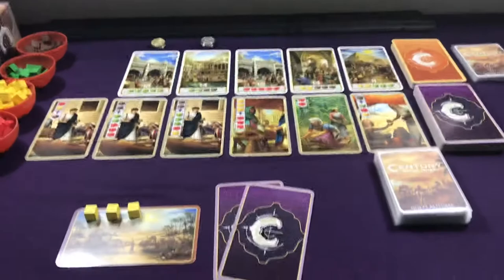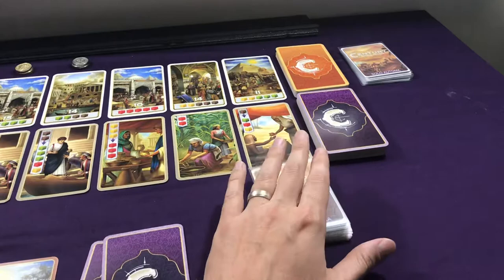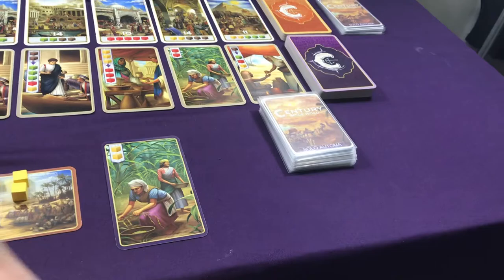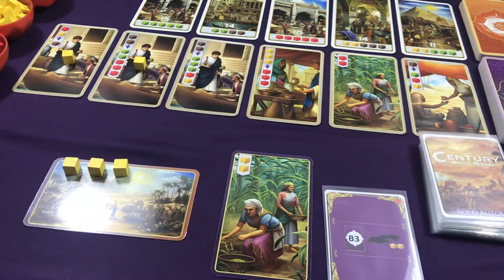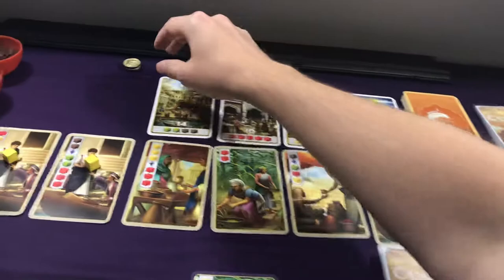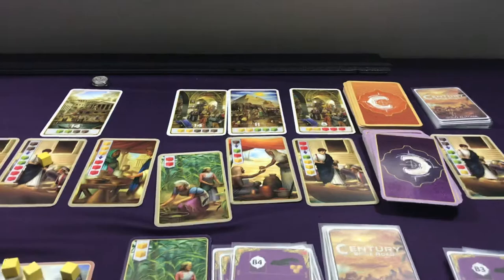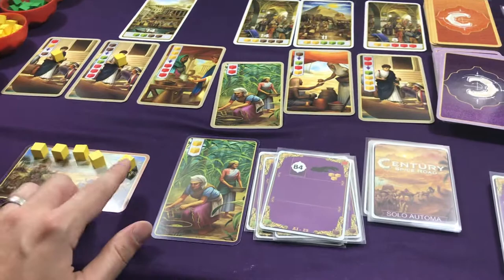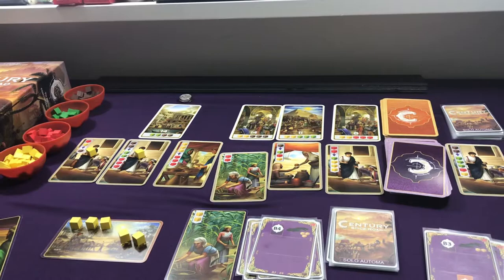Century Spice Road - Solo Automa: How to Play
How to play with the solo Automa